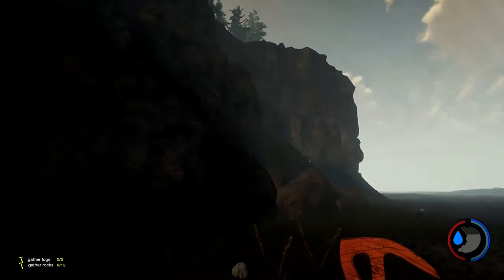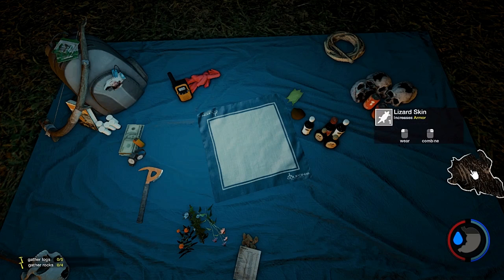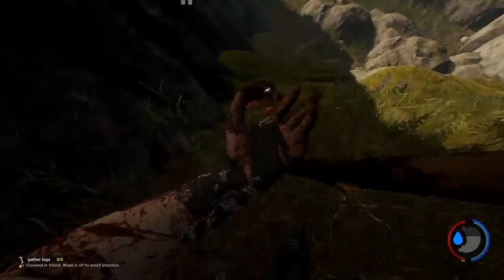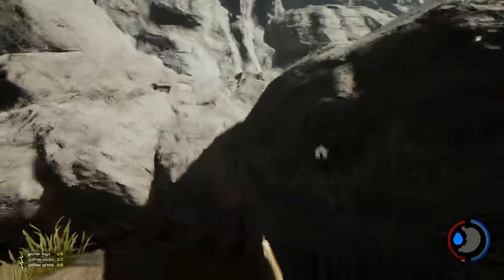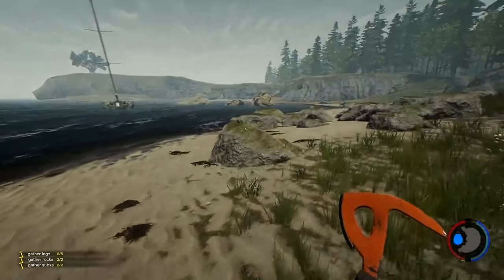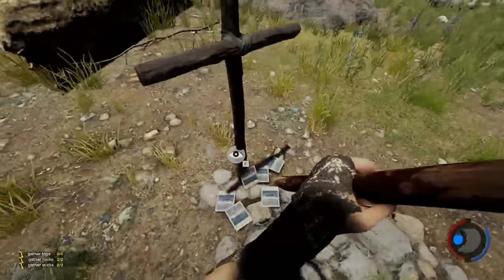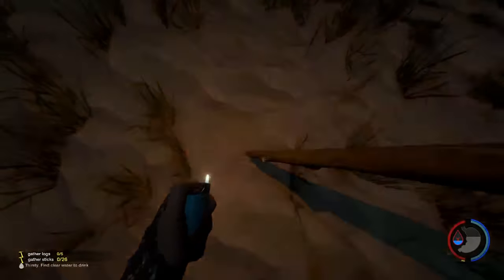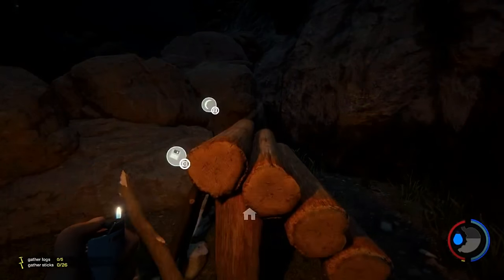Let's Play The Forest Episode 3 - The Boat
In this episode of  Let's Play The Forest,  with the base starting to shape up and after a training stream I head out to do some discovery and find a boat.